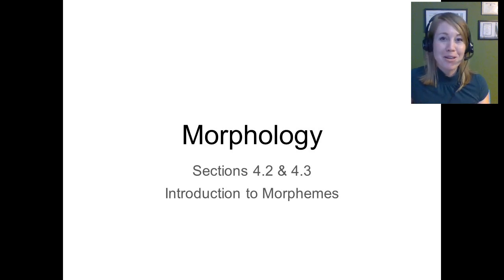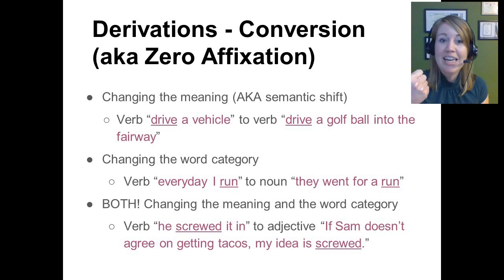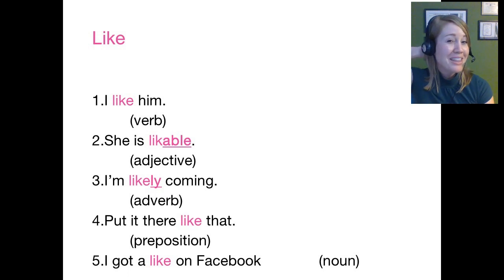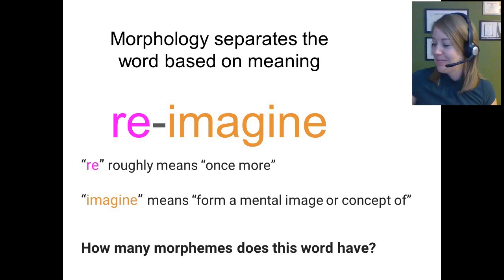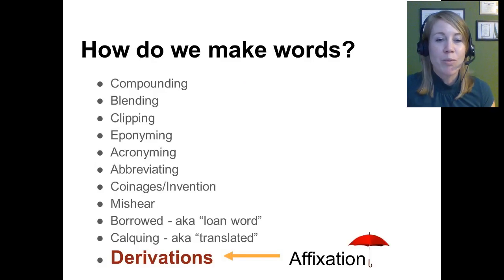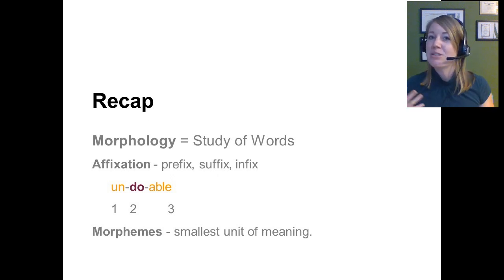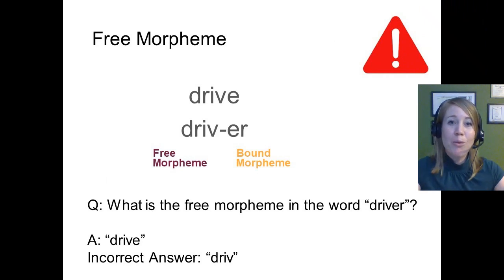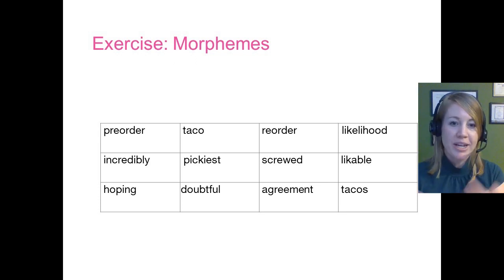Intro to Morphemes (Morphology Part 3)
Key terms: morphology, derivation, morpheme, affixation, free, bound, lexicon, affixes, prefixes, infixes, suffixes, parts of speech.

Partially covers sections 4.2-4.3 from "Linguistics for Pre-Service Educators" (Shappeck & Welch, 2012).

Special thanks to my colleagues, Drs. Katie Welch and Marco Shappeck, for giving me permission to use and adapt their materials in order to produce this video.
Dr. Welch is an educator, teacher, trainer, linguist, and active contributor in the TESOL field. She specializes in training pre-service and in-service teachers in K-12, adult, and higher education.
Dr. Shappeck is a professor who specializes in the educational applications of sociolinguistic research in regions with notable language contact. Within this field, he has expertise in language grammaticalization processes as well as general theories of language variation and change.